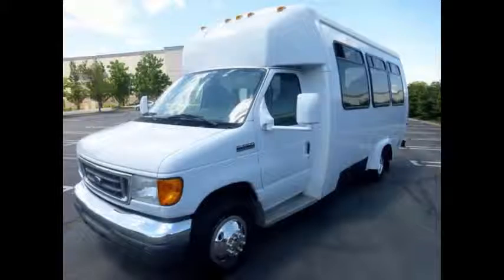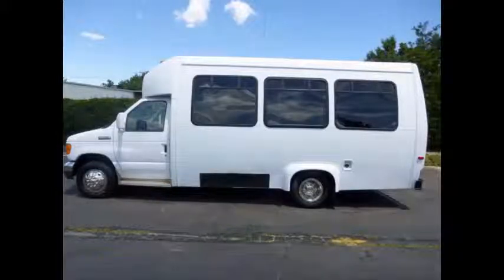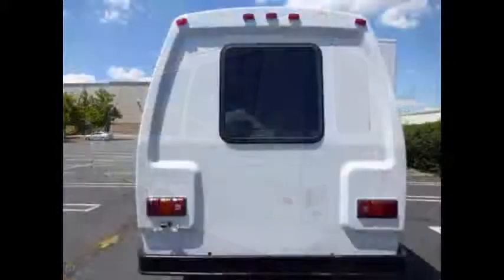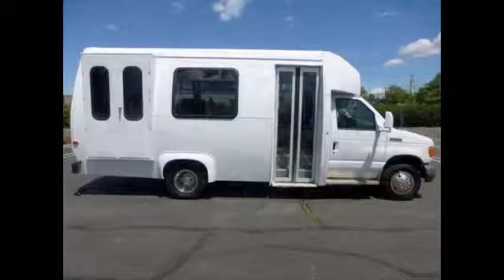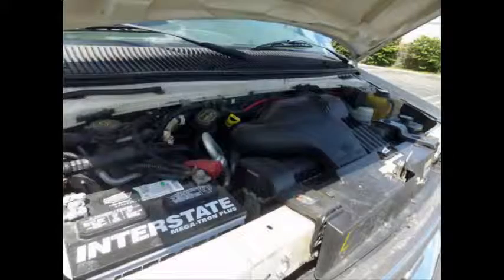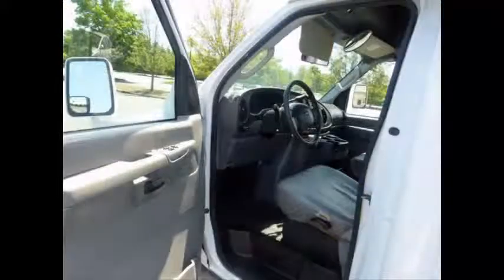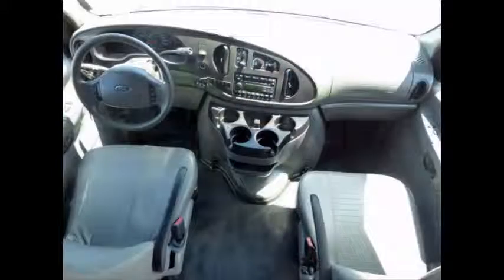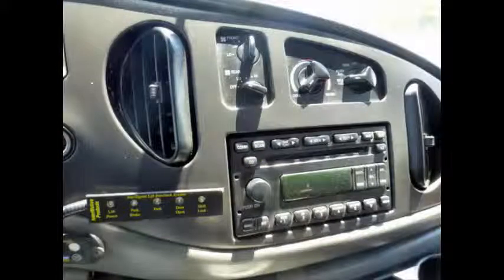Used 14 passenger buses for sale | 2006 Ford E350 Bus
2006 Ford E350 Non-CDL Wheelchair Shuttle Bus
For Adults Medical Transport Mobility ADA Handicapped
VIN #: 1FDWE35L16HA47611
Stock #: A4827
Condition:Used Clear Title
Engine:5.4L V8 Triton
Transmission:5 Spd Automatic
Mileage:119,400
Drivetrain:Rear Wheel Drive
Exterior Color:White
Vehicle Overview
FORD E-350 14 SEATS WITH UP TO 4 WHEELCHAIR POSITIONS NON-CDL SHUTTLE BUS

DURABLE FORD TRITON 5.4L V-8 ENGINE & AUTOMATIC TRANSMISSION WITH OVERDRIVE.

FULLY DETAILED SHUTTLE BUS WITH VINYL SEATING FOR UP TO 12 PASSENGERS PLUS DRIVER AND CO-PILOT AND UP TO 4 WHEELCHAIRS.

Our Used 14 passenger buses for sale are IDEAL FOR ADULT CHURCH TRANSPORTATION, SENIOR TRANSPORT, RETIREMENT HOMES, ADULT DAYCARE, FAMILY USE, SHUTTLE BUSINESS, WORKER TRANSIT OR TRADE USE.

HIGH CAPACITY FRONT & REAR AIR CONDITIONING AND HEAT - ELECTRIC PASSENGER DOOR - 14 SEATS WITH SEAT BELTS, ARMRESTS AND GRAB HANDLES - ELECTRIC WHEELCHAIR LIFT -  AM/FM/CD STEREO - ANTI-LOCK BRAKES.

Major Vehicle Exchange presents Used 14 passenger bus for sale 2006 Ford E-350 14 seater with up to 4 wheelchair positions including driver & co-pilot shuttle bus. Equipped with an economical and dependable Triton 5.4L V-8 engine which delivers superb performance and power under load. This engine is known for it's easy maintenance and reliability. The bus is in excellent condition for its age and mileage and has been thoroughly reconditioned including painting, checked and road tested. This vehicle was in service in an adult daycare and maintained diligently. It's seating arrangement is perfect for Tours, Charters, Shuttle Service, Church, Senior and Adult Daycare, Retirement Homes, Handicapped Mobility, Schools and much more. Fully inspected and ready for immediate delivery.

The automatic transmission shifts smoothly, and the drive train feels like new. All mechanical functions are in excellent working condition and all fluids have been checked and changed as needed. Comfortable accommodations for all passengers, including front and rear air conditioning and a rear heating unit for the colder months. The tires are in very good condition. The sides, front cap and rear of the exterior were repainted & it has just been detailed for an excellent appearance! The carpeted interior looks fresh and is very comfortable. Safety equipment is located throughout the bus includes seatbelts for all passengers.

Used 14 passenger buses for sale, KGN7